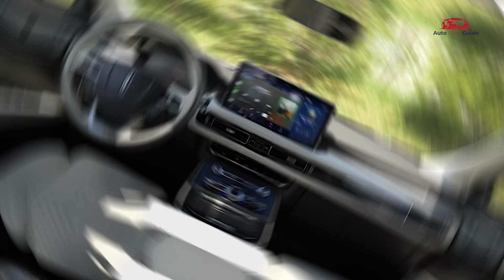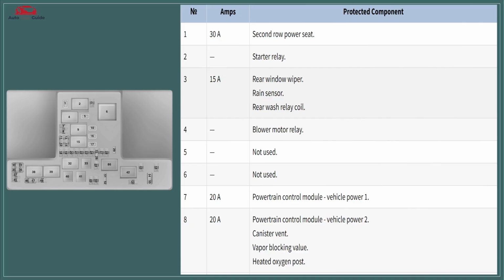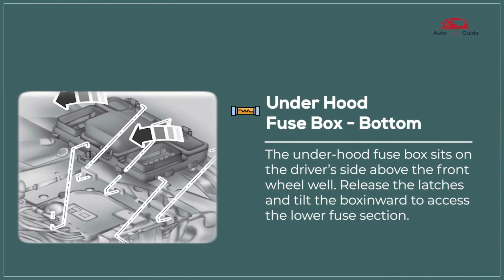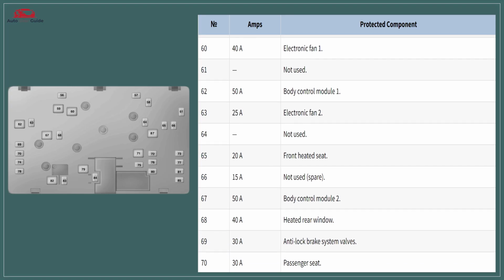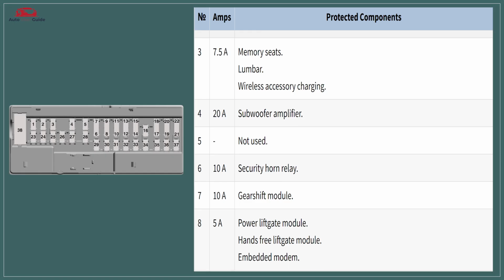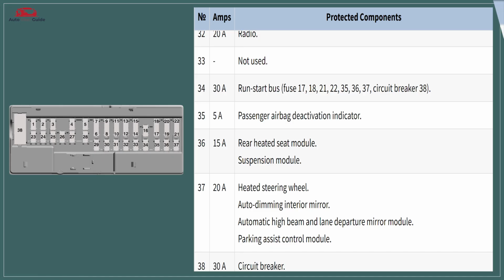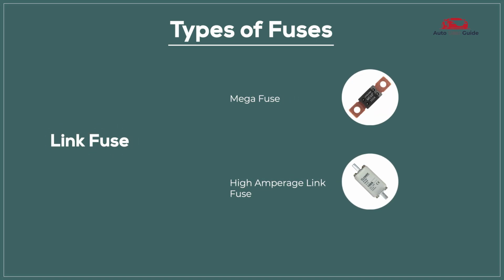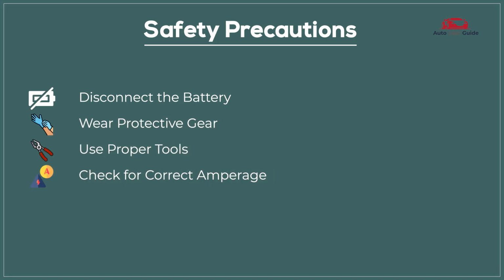2021 Lincoln Nautilus Fuse Box Diagrams & Location User Guide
Welcome to this helpful guide on the 2021 Lincoln Nautilus Fuse Box Diagram & Location! 🚗💡 Whether you're facing an electrical issue or simply need to replace a blown fuse, this video covers everything you need to know about your Nautilus fuse box.

✅ In this video, you’ll learn:

✔️ The exact locations of both the interior and engine compartment fuse boxes 🔍
✔️ Full fuse box diagrams with fuse numbers and descriptions 💡
✔️ What each fuse controls—like headlights, power seats, windows, infotainment, and more 🔧
✔️ How to check, remove, and replace faulty fuses safely ⚡
✔️ Quick troubleshooting tips for common electrical problems

This guide is perfect for DIY enthusiasts, new Lincoln owners, or anyone looking to avoid a costly trip to the dealership.